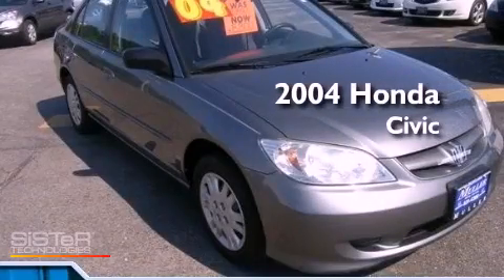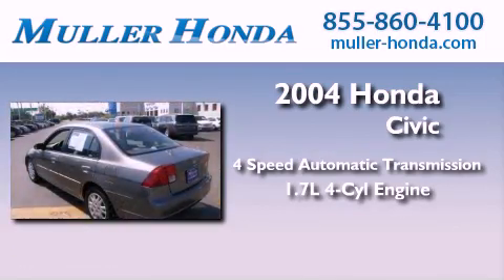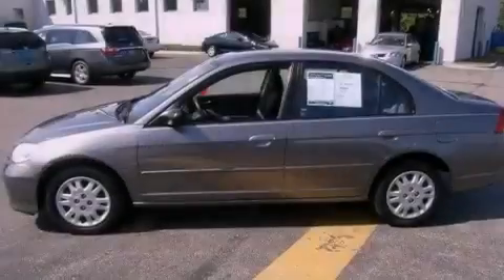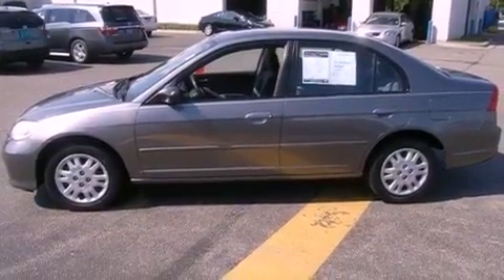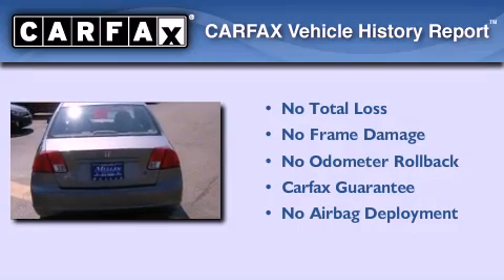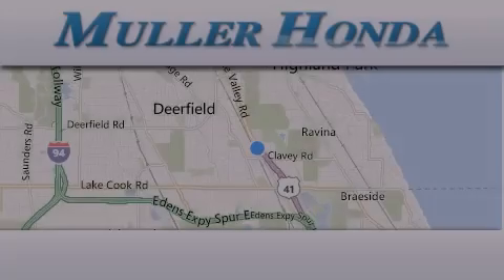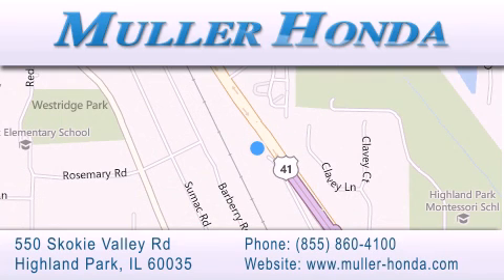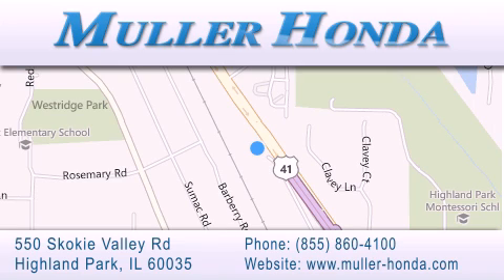2004 Honda Civic Chicago IL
Year : 2004
 Make : Honda
 Model : Civic
 Engine : Gas I4 1.7L/102
 Trans . : Automatic
 Exterior : Magnesium Metallic
 Miles : 94,659
 Interior : Gray
 Stock : H28094B